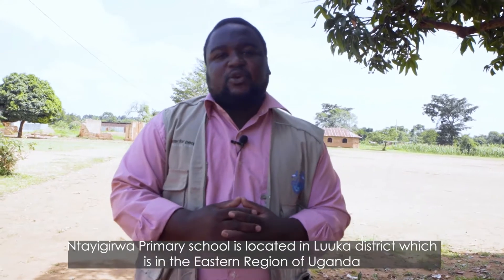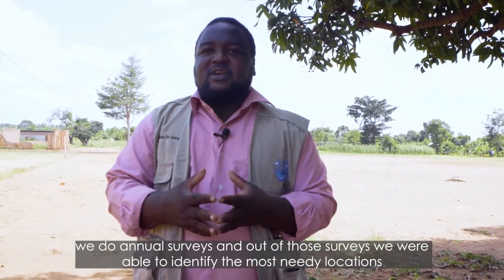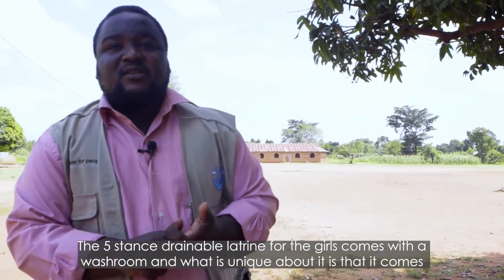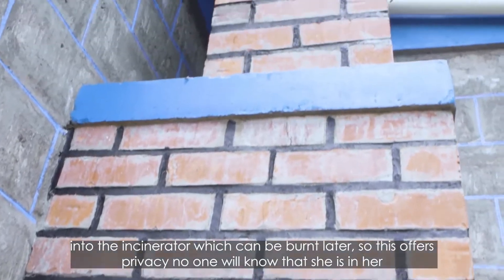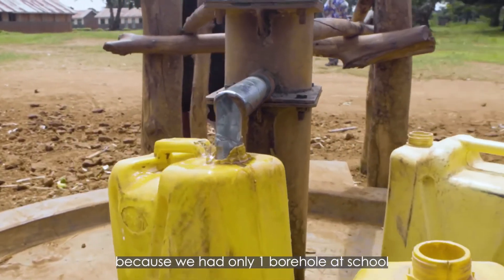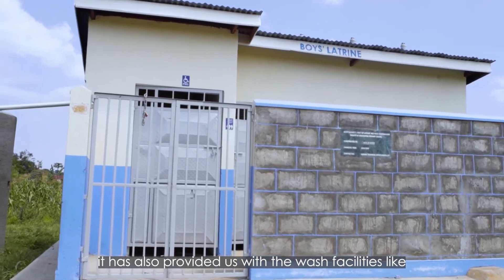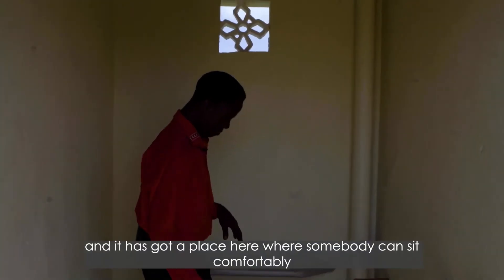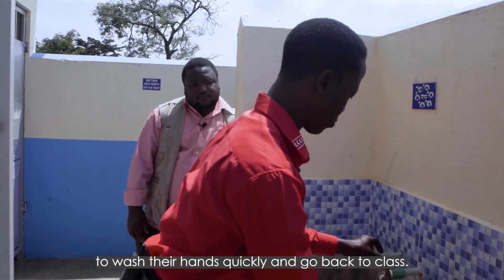Uganda Impact Tour Teaser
​Water For People exists to promote the development of high-quality drinking water and sanitation services, accessible to all, and sustained by strong communities, businesses, and governments.

We want everyone to have lasting access to water and sanitation services, not just today, but for generations to come.

water • sanitation • hygiene education • Everyone Forever • Sustainable Development Goal 6